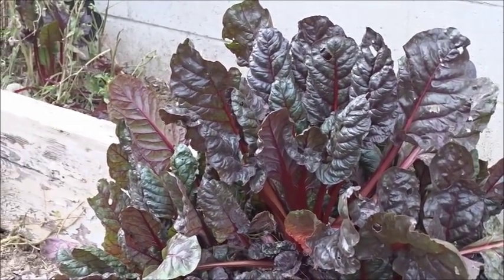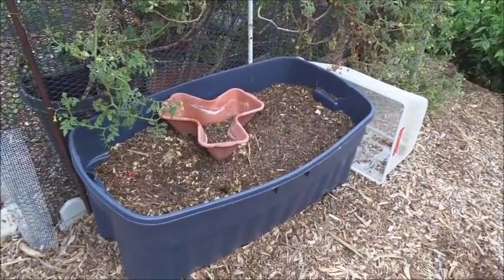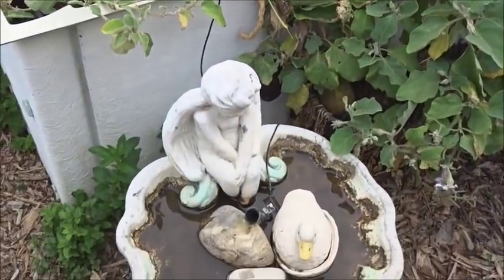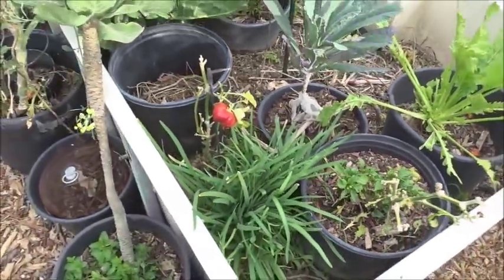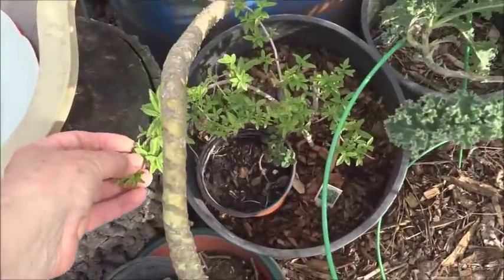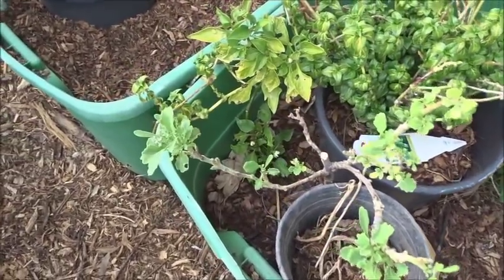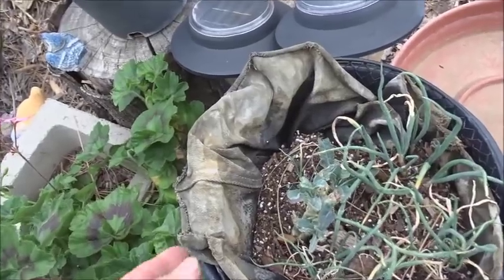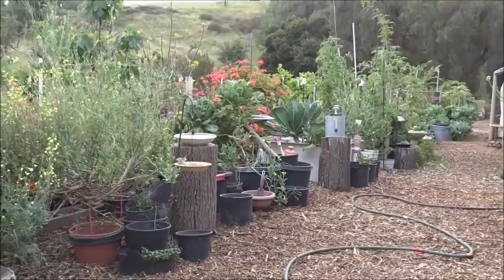April Garden Tour LONG Version Vegetable Plants Composting Container Woodchips MORE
This is the longer Garden Tour, what is growing and grew all through the Winter here in Southern California, late afternoon walk through the garden tour.  Red kale, onions, tomatoes, parsley, celery, strawberries, Swiss Chard and how to set things up and hummingbirds.